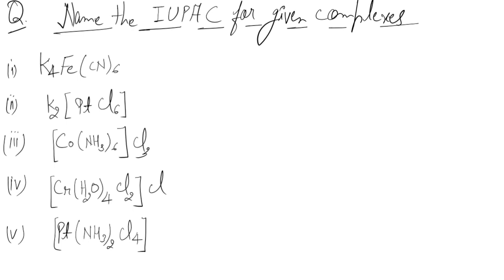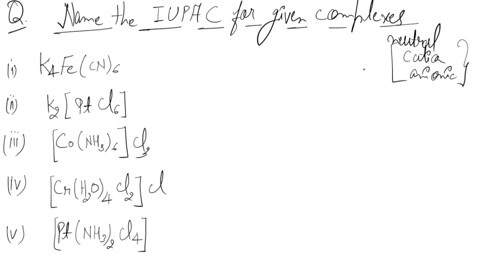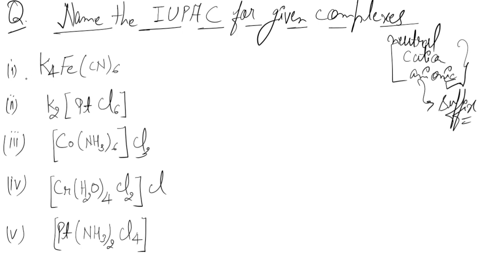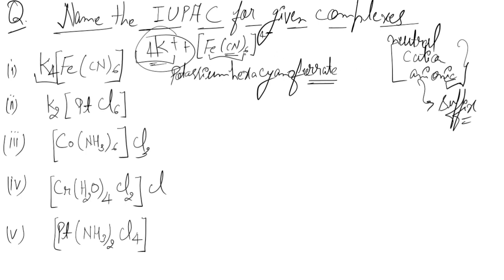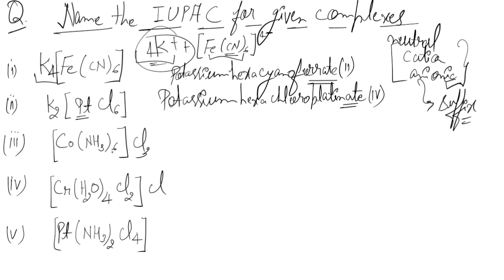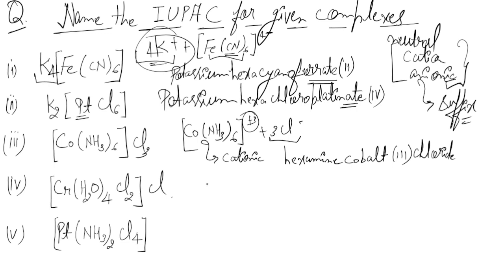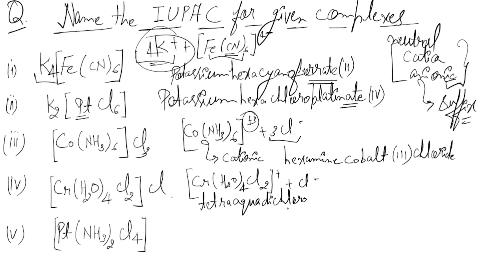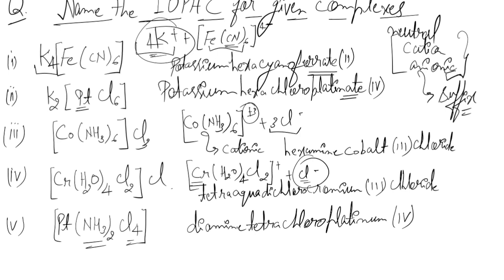Nomenclature of Complex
Class XII Chemistry, useful for competitive examinations.